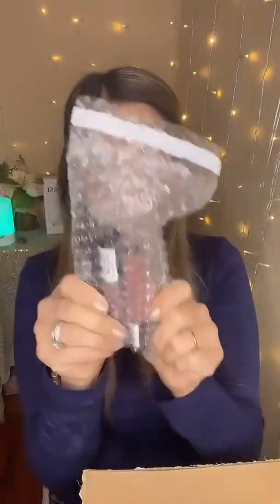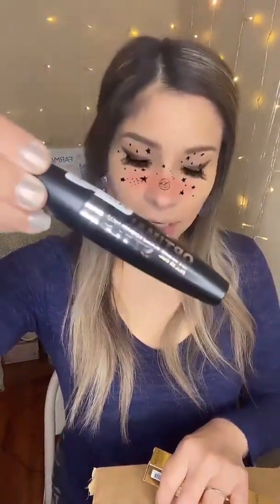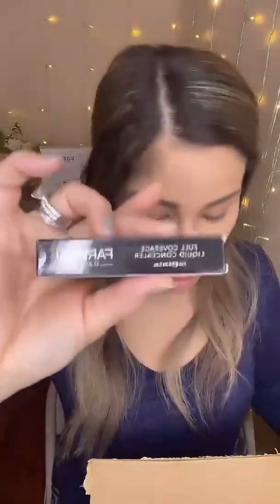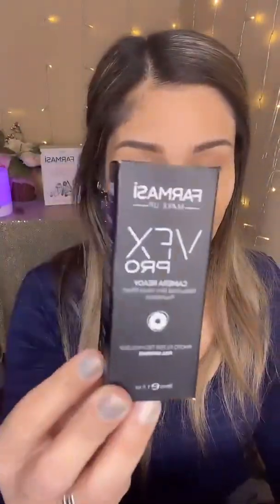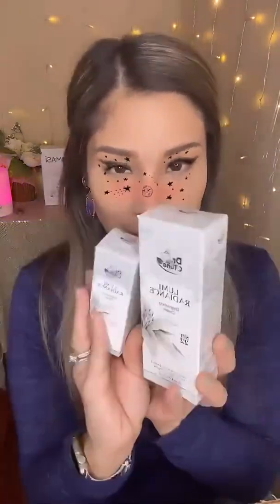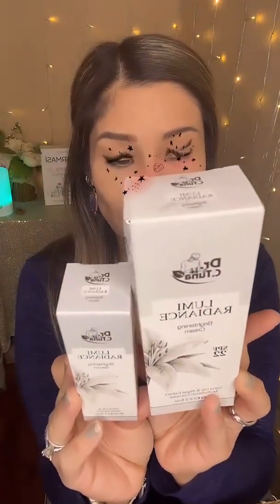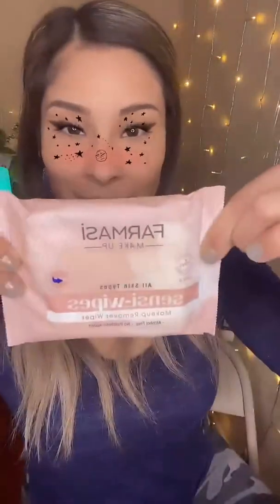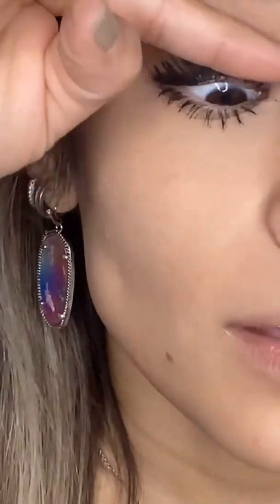Farmasi unboxing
Hello friends! We all get excited to open a package full of goodies of stuff we ordered and I for one love when I get packages!!

Let’s see what as inside and have a look at the goodies inside!! 😁😁😁